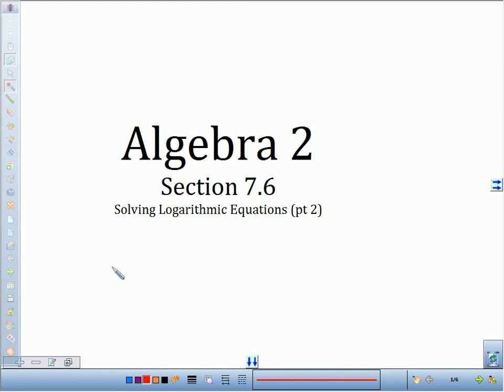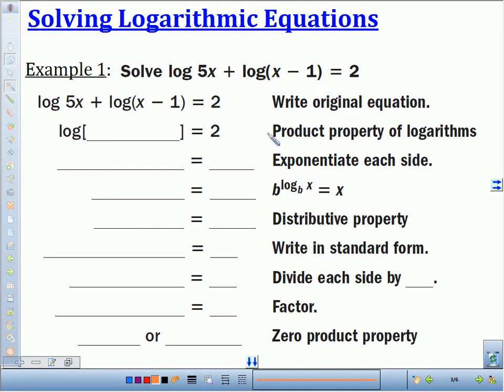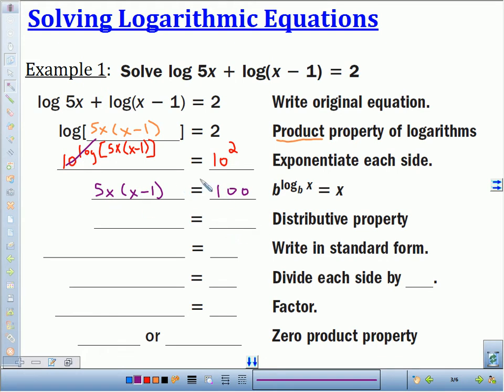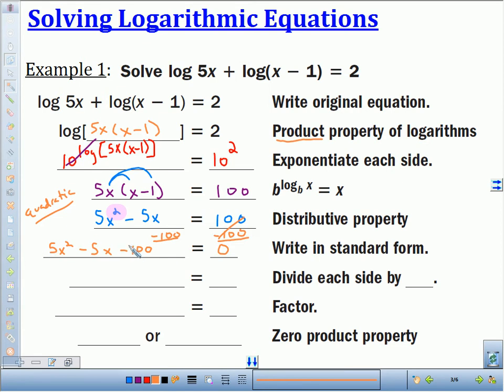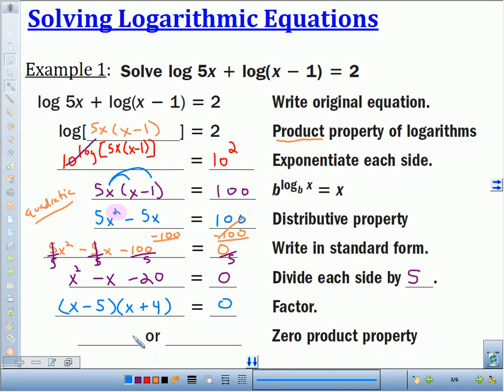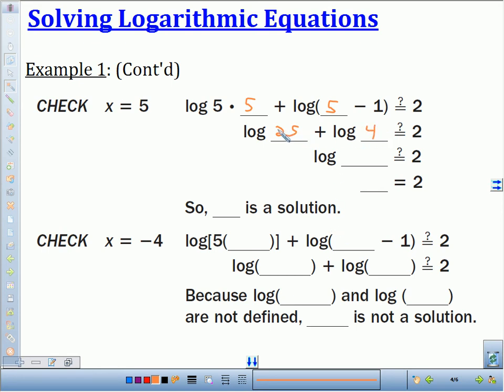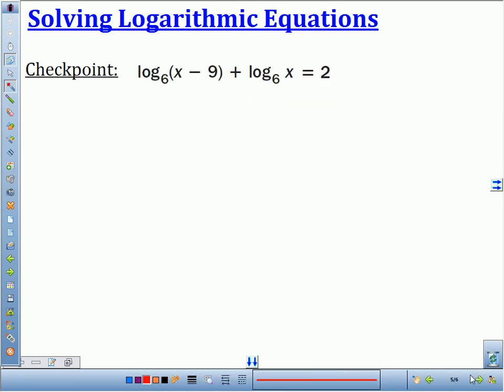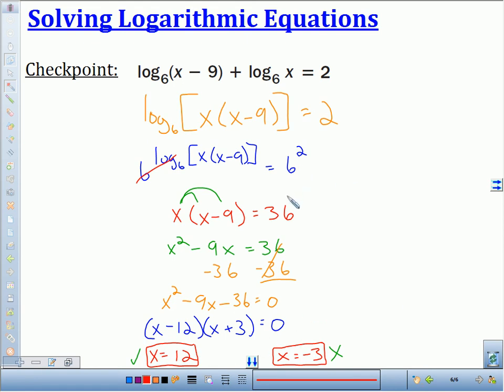7.6 Solving Logarithmic Equations (pt 2)